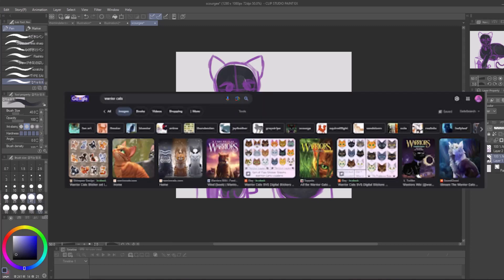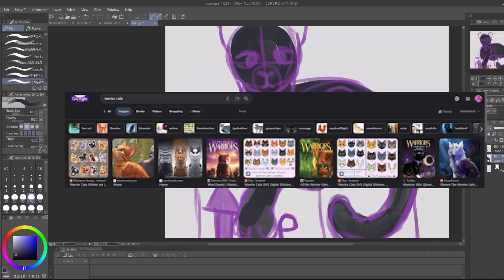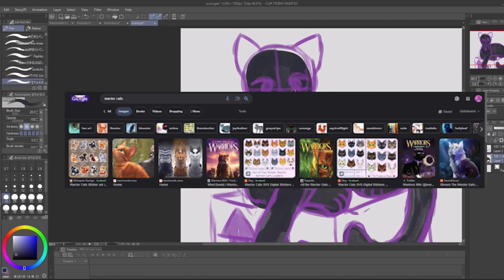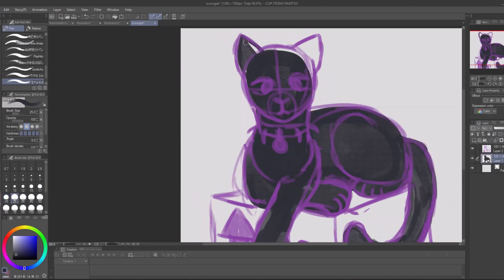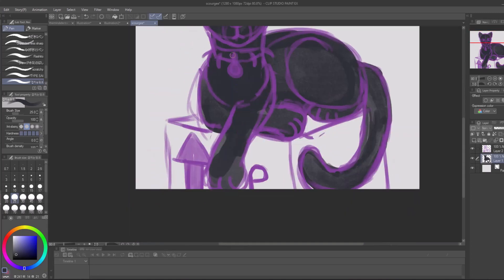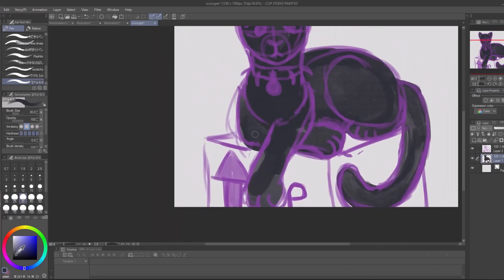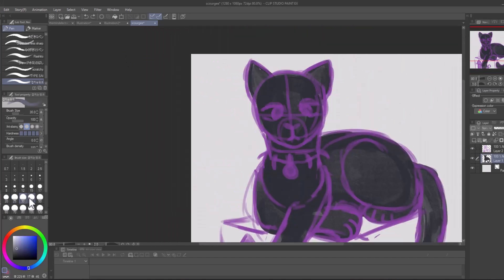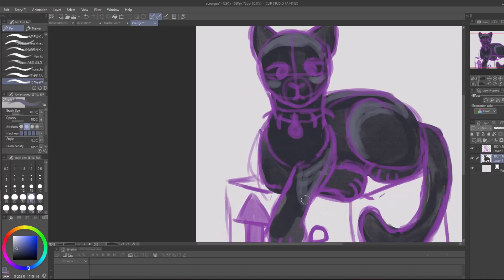Why I Don't Like Scourge (+How To Fix Him) Warrior Cats Analysis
My video on why I don't like Scourge... He's a wonderful character, but I dislike how he functions in the series as he comes out of nowhere. Really, my only complaint is that he isn't shown that much in the series LOL.
FAQ
Editing software: Vegas Pro 17, Camtasia 2021
Drawing/Animation Software: Clip Studio Paint, Opentoonz
Thumbnail editor: Photopea, Sketchbook